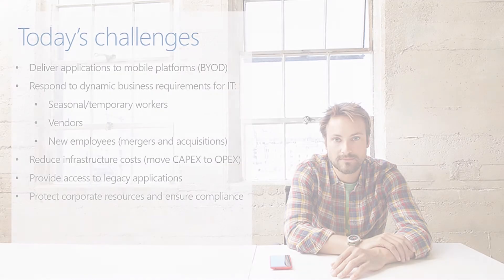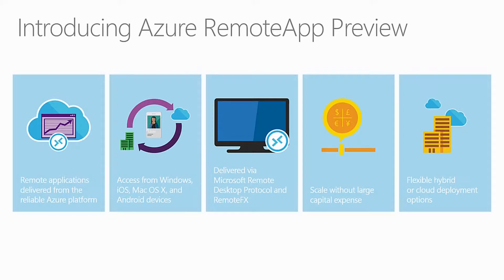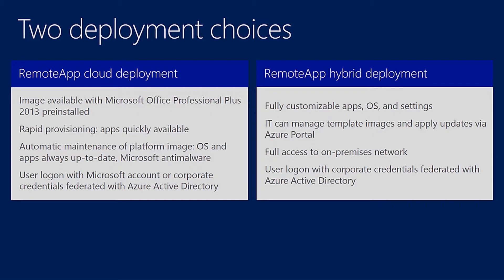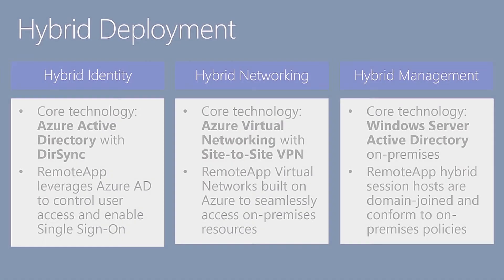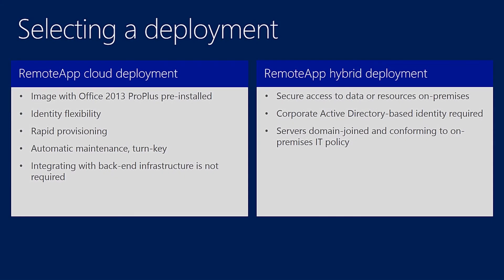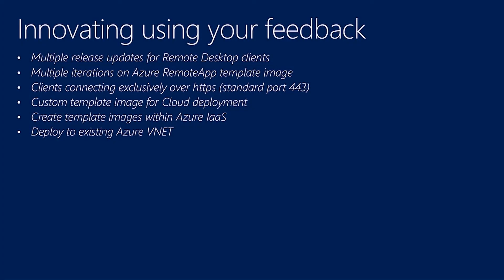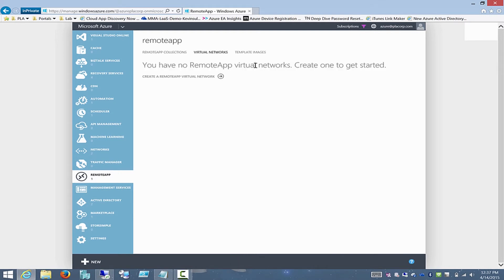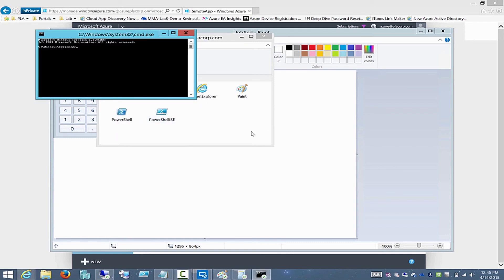Introduction to Microsoft Azure RemoteApp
In this session, Project Leadership Associates (PLA) will review Microsoft’s Azure RemoteApp, which allows us to provide application-level deployment in Azure to support cloud-only or hybrid datacenter deployments.

Based on Remote Desktop Services, this allows you to provide enterprise access to corporate apps without having to maintain the infrastructure to do so.

If you enjoyed this video blog and want to learn how you can integrate Azure into your current virtualization or Private Cloud infrastructure, contact us for a free, no-obligation Microsoft Azure Readiness Assessment.